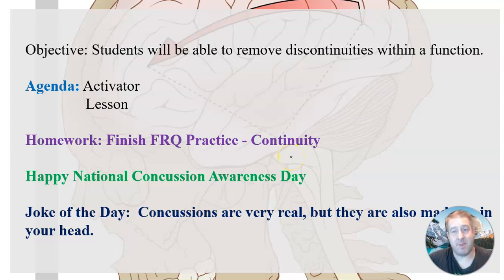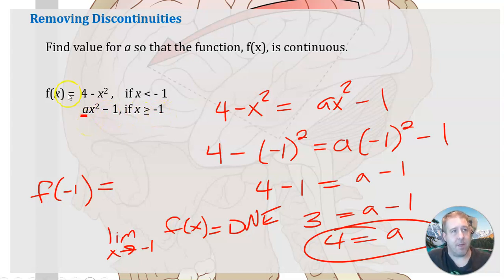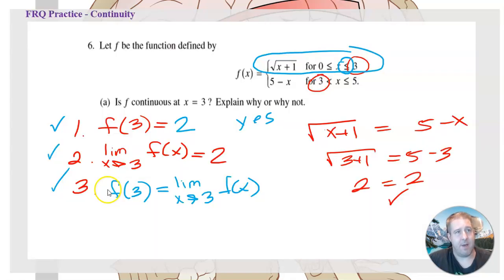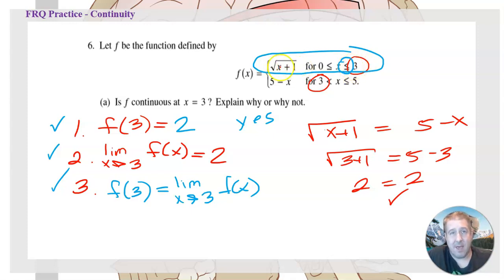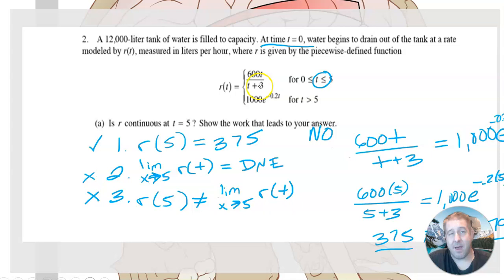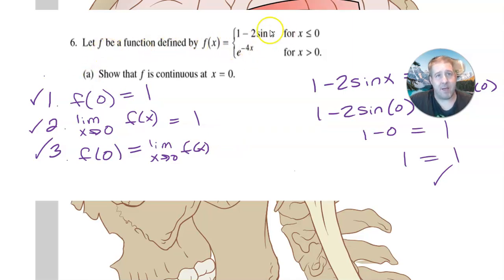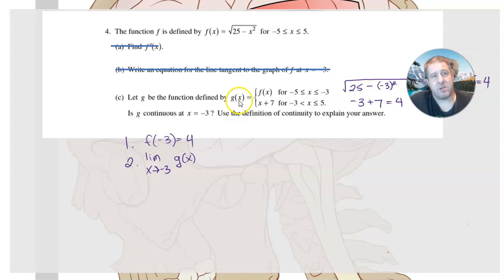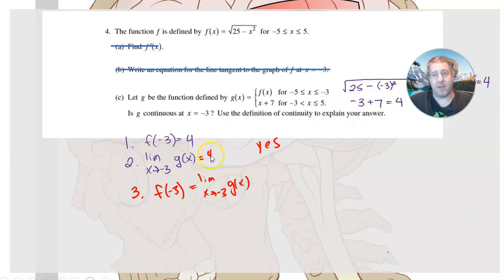Calculus AB - Unit 1 Day 10 - Removing Discontinuities